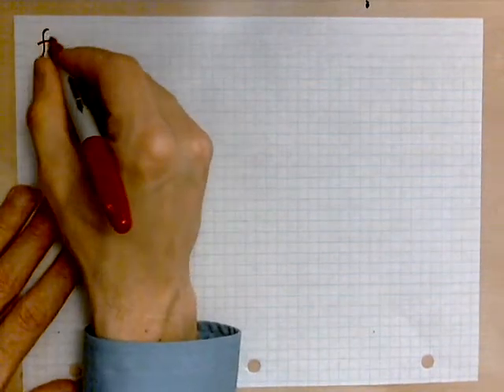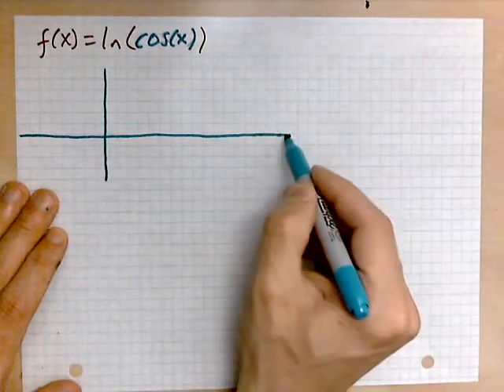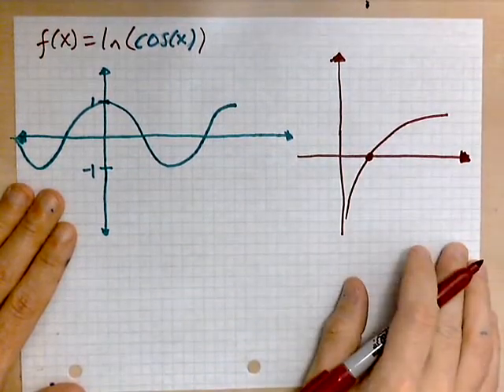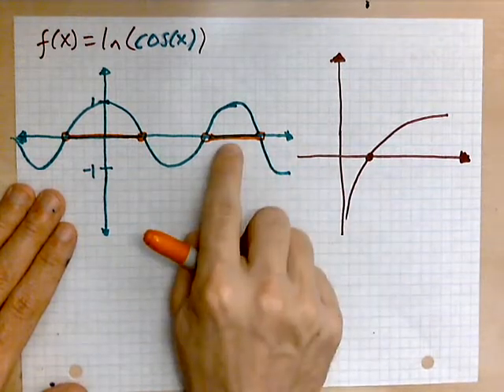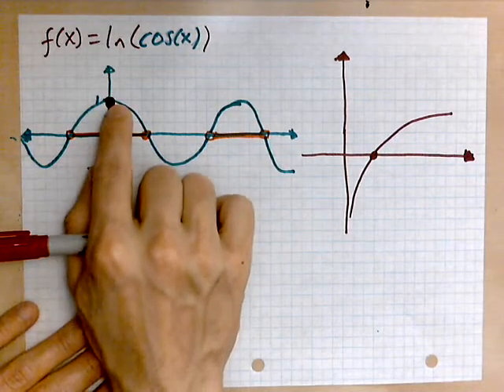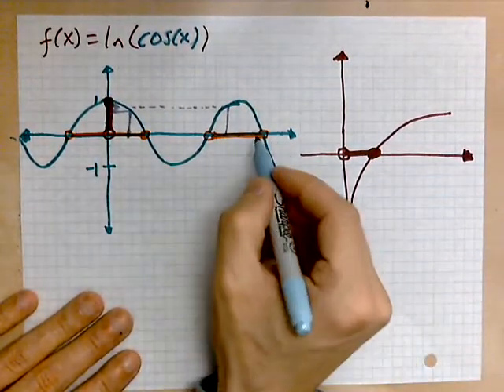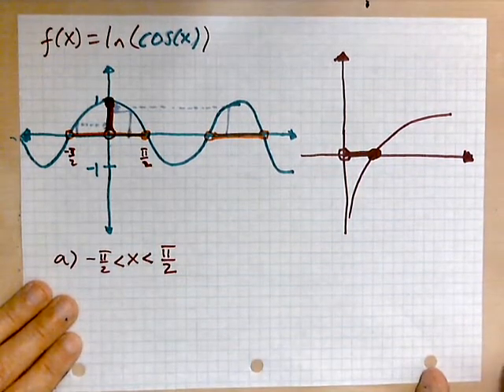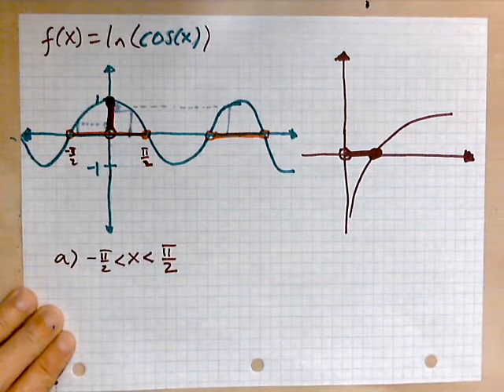virtuallymath.com: domain of a function from AP calc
In this video you learn how to find the domain of a composition of two functions. It's taken from an AP kind of question.